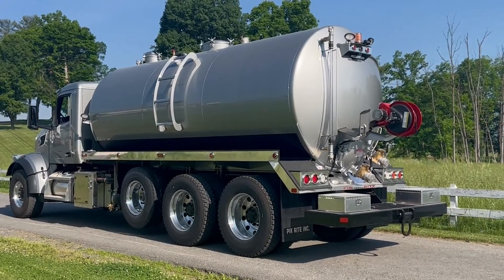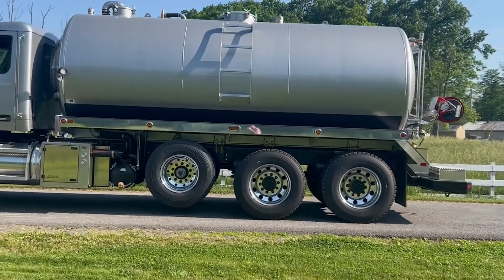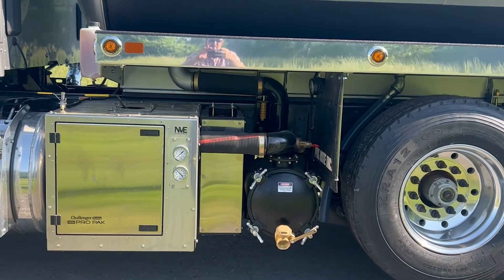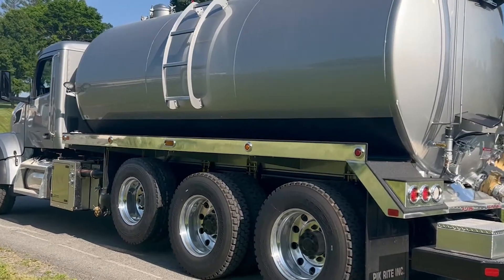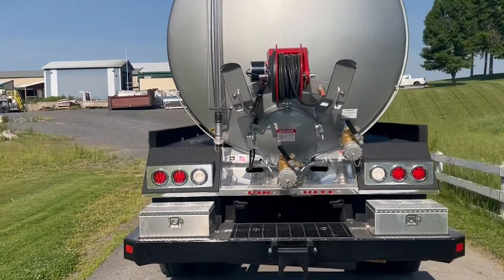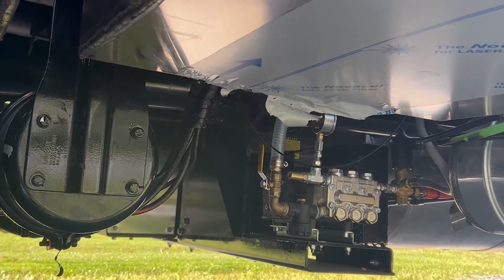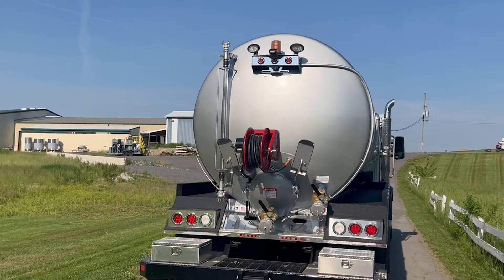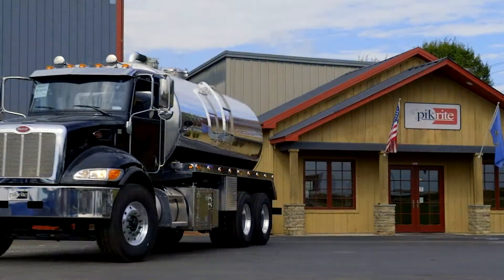Pik Rite Vacuum Tank with Creative Jetter Installation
Here is another Pik Rite vacuum tank we want to show off. This great-looking truck is a Peterbilt 567 with a 4500-series Allison automatic. The tank is 4500 gallons, a two-compartment tank with 200 gallons freshwater in front. It has an NVE 4310 blower. One of the custom features is that we installed a belt-drive jetter off the gear box shaft. This truck will be cleaning grease traps in Tulsa, Oklahoma.